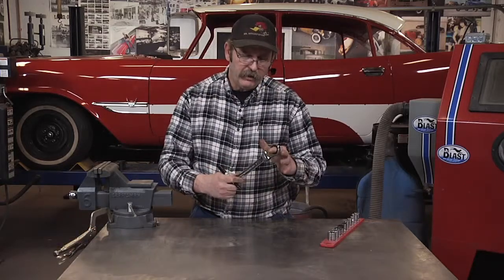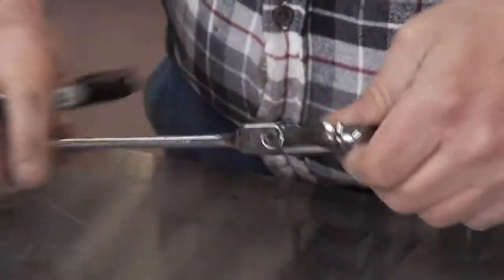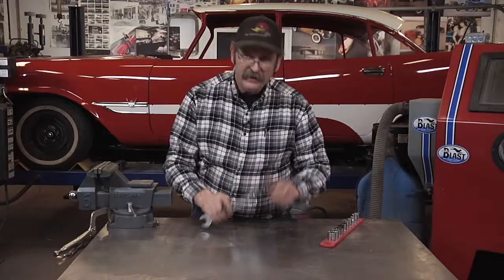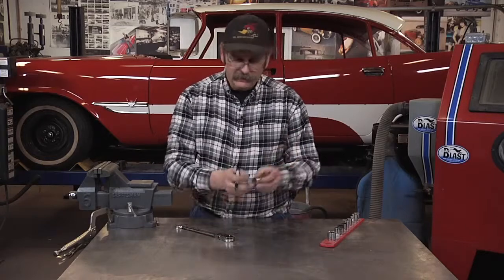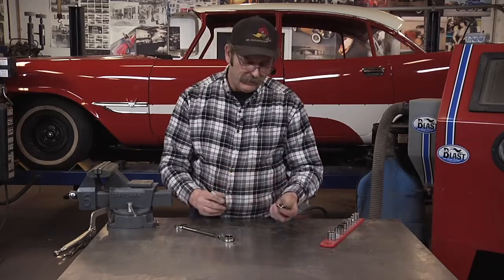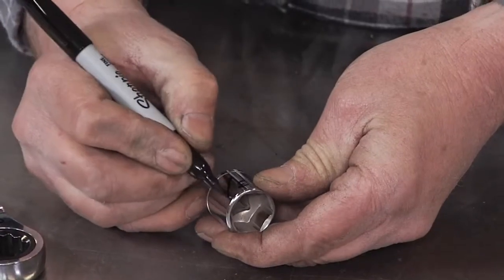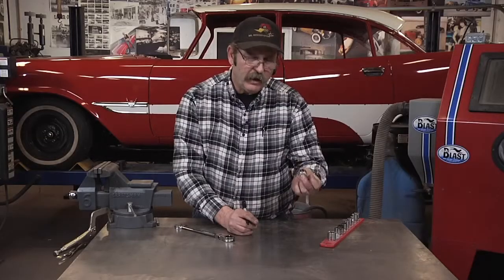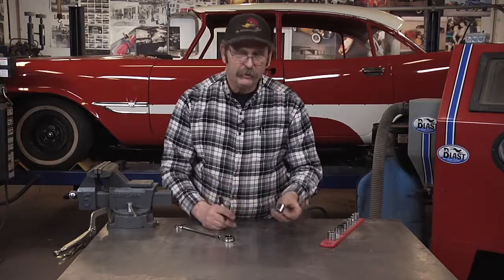Classic Car Tools: Marking Sockets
Older sockets and wrenches often use small type to designate size, making them difficult to read in dim light or with aging eyes. Here a tip to put the right tool in your hands a little faster.